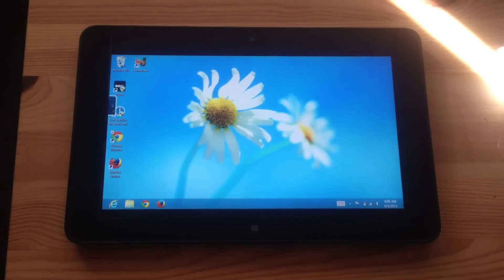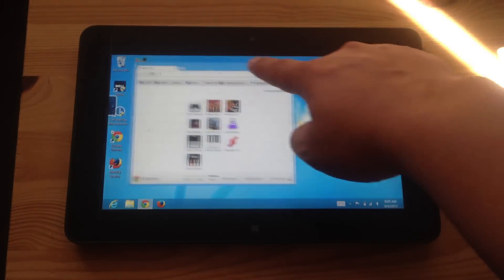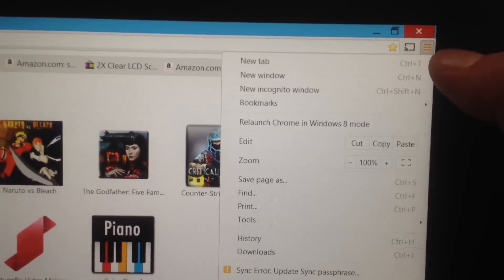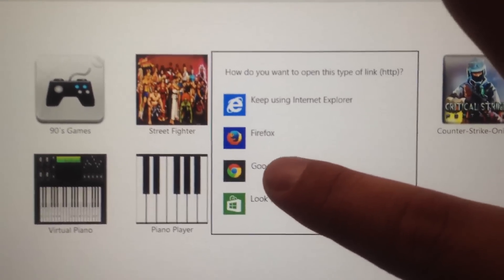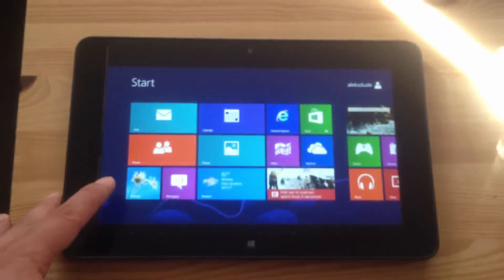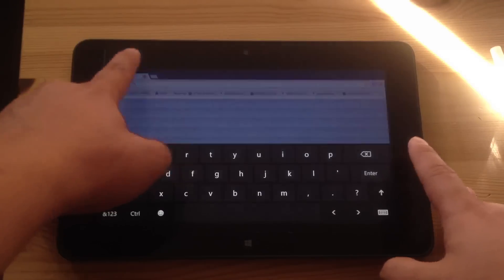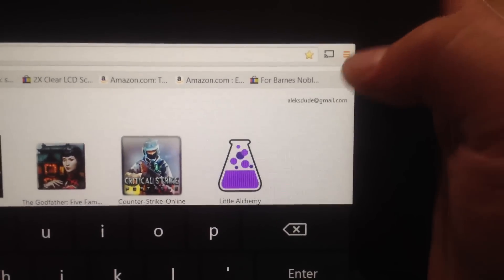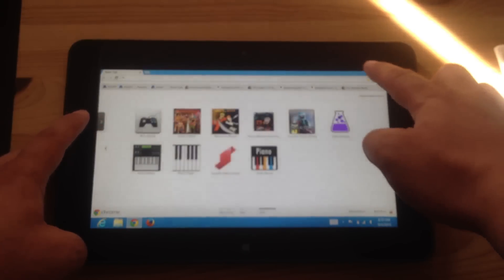Chrome in windows 8. How to set browser in Windows 8 Mode (ie tablet mode) instead of Desktop Mode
Here is my Dell Latitude 10 Essential running Windows 8 Pro.
If you would like to run Chrome browser (google) in Windows 8 Mode (ie tablet mode), then this tutorial will show you how to. Its very easy.. just click on the settings icon at the top right and select "Relaunch Chrome in Windows 8 mode".
When you select this, it will ask you what browser you want as your "Default Browser", just select Chrome.

** please note.. by doing this, it will cause Internet Explorer to no longer function in Windows 8 Mode (ie tablet mode), but force it to always run in desktop mode.
Here is video that shows one way of putting Internet Explorer back in Windows 8 mode

Why would you want to run in windows 8 mode?
* When you press your button inside a text box, then it will automatically open the keyboard.  If you're in desktop mode, unfortunately, you have to manually open the keyboard with the keyboard button.